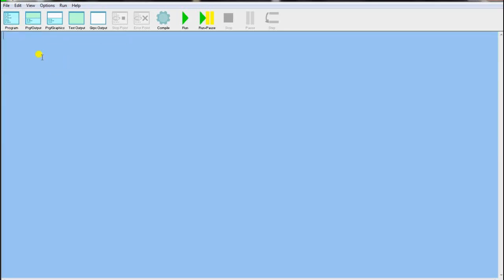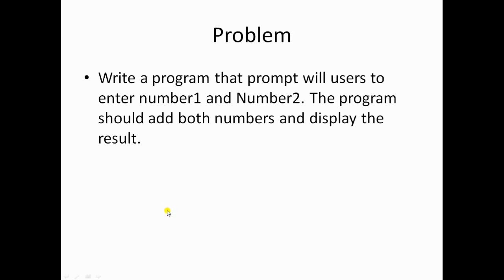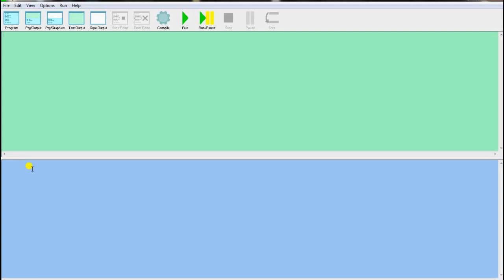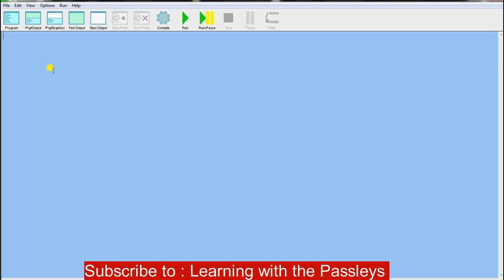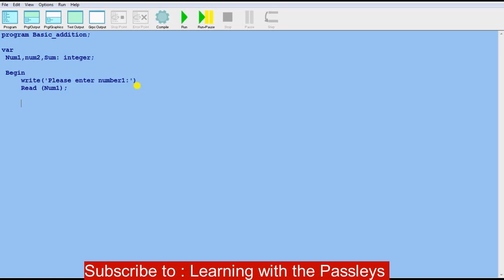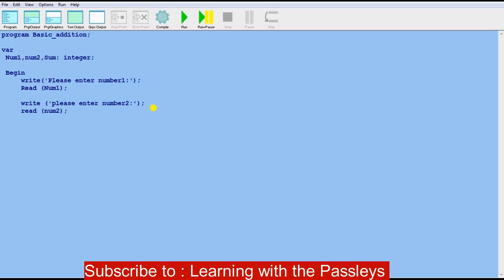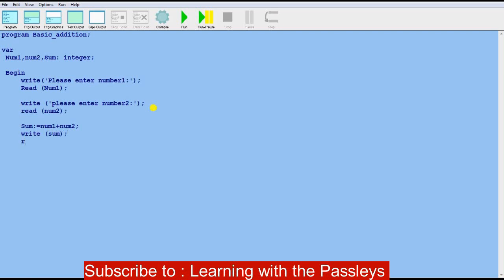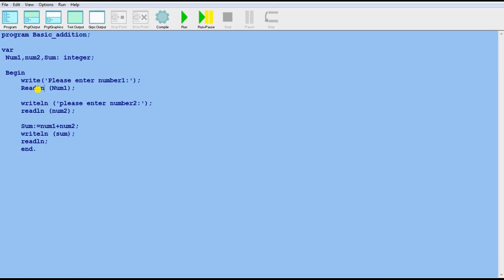InformationTechnologyCXC# How to do Ezy Pascal Programming -Learning with the Passleys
In this video, I write a program that prompts users to enter number1 and Number2.  the program then adds both numbers and display the result.
Ezy Pascal free version software